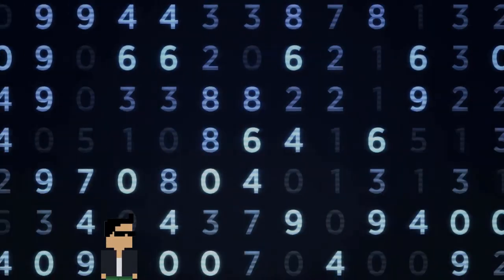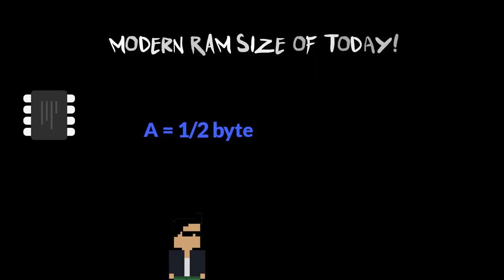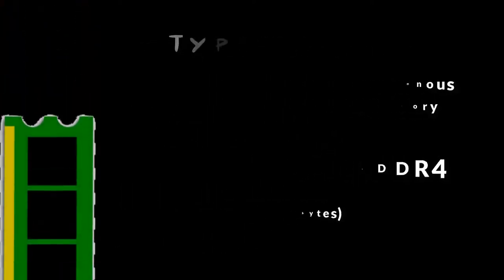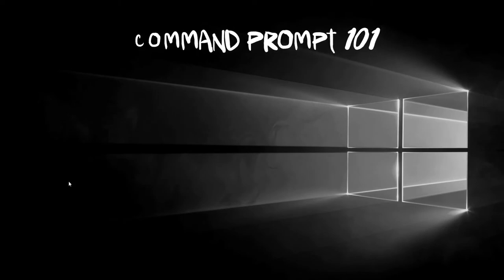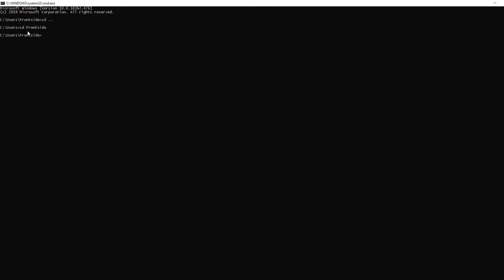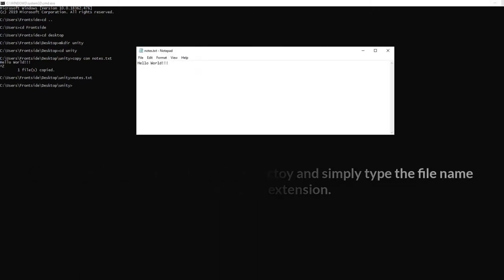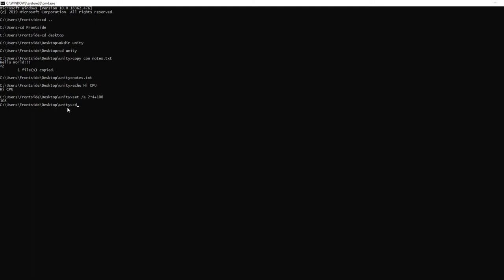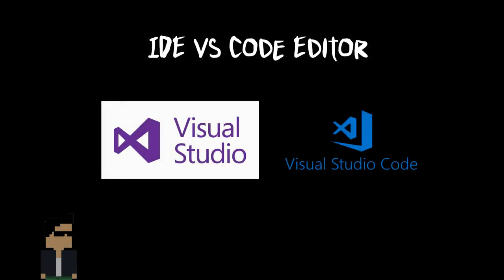Programming Technologies and Tools 101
(PART_2-1)
Links To resources in the video:

Downloads:
Google Doc Requirements & Installs:
Getting started in programming? Don't know which programming language to pick or what does what? Thinking about going to school or college? Looking for some clear simple Direct where to start will look no further.

This is made with young kids(my Kids) in mind but is for adults too!

In this video series, I'm going to break down the essence of everything you need to know about code programming, history, and tools you will need to get started programming. Also, we will do a live code along and a command-line lesson.

I'll show you how to get started with installing tools, getting plugged into the right resources, online communities, building a 3D interactive game, and learning the ins and outs of coding in C#,  Python, and JavaScript.

(This is the first video in the series Other videos will follow)

Software Used for production:

-Photoshop CS6
-Camtasia
-Premiere Pro CS6
-Google Docs

About Shaun P

Well, some say that I'm a hard case, but I've overcome some major struggles as a disabled veteran of the US Air Force. I found redemption in a hard work ethic resume lead me on the path to becoming a successful entrepreneur and a Ph.D. seeking student in data science with a focus on Quantum computational mathematics. I'm also an author of several books such as my recent to arrive book Fact Check (a do-it-yourself guide to instigative research & journalism). Also, I am the developer of the SEO Task application & Ecourse to let any entrepreneur or business owner take SEO and digital marketing to their own hands SEO in a Box! :)

Outside of my daily grind, I am a Christian, scientist, husband, father, who spends time playing guitar and surfing at the local beaches of Florida and inventing new things & ideas to help people grow through education, mathematics, and science.